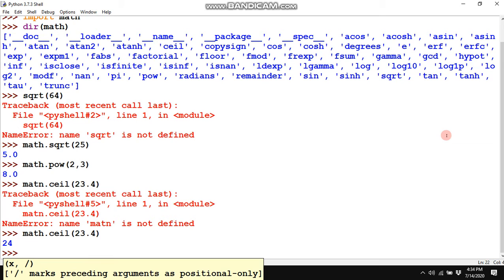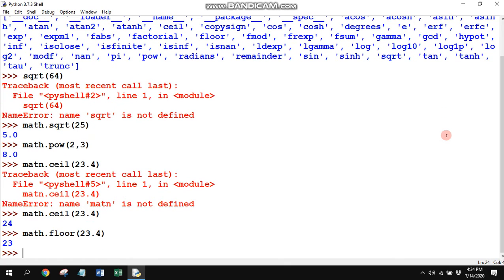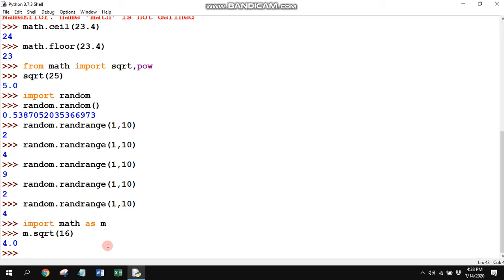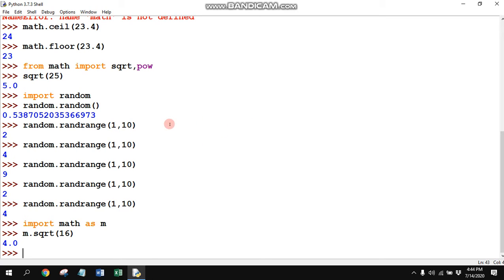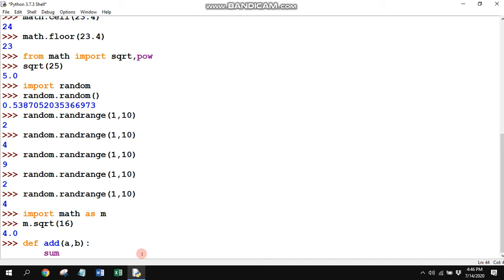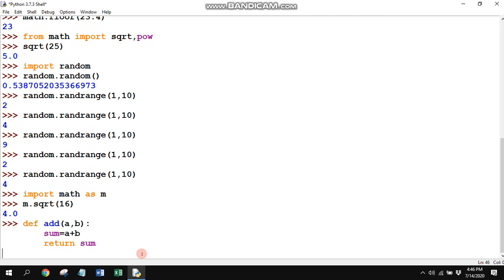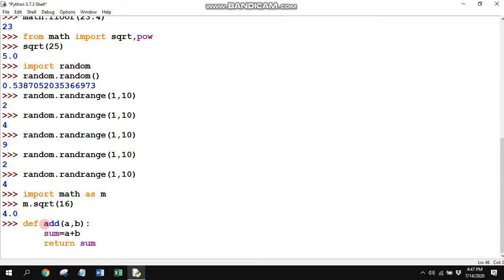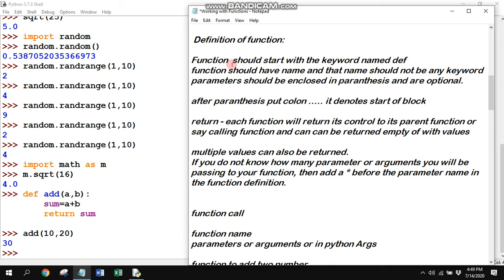CLASS 12 | WORKING WITH FUNCTIONS | VOL 9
CHAPTER 3 WORKING WITH FUNCTIONS